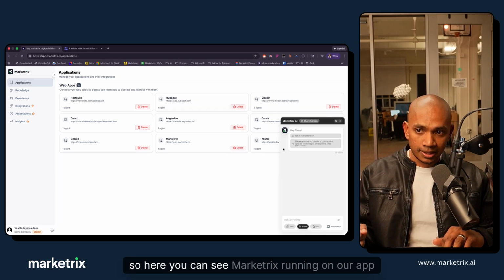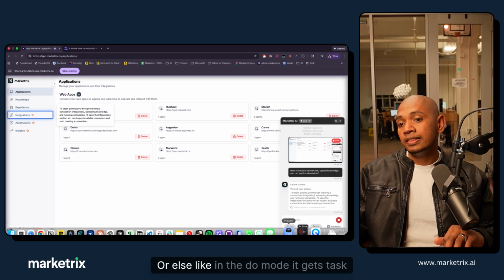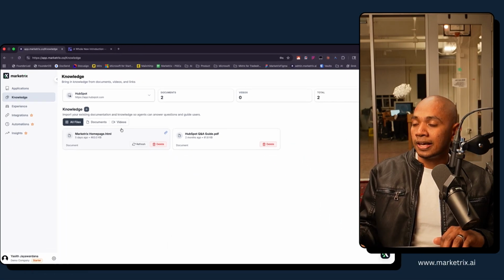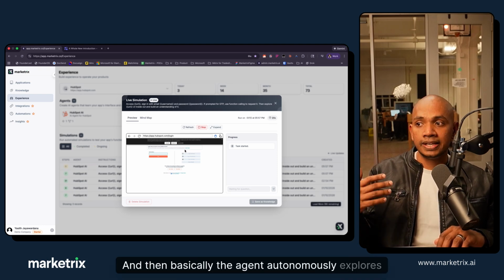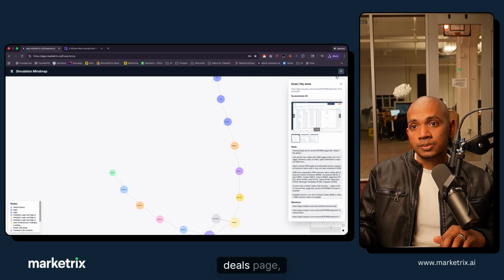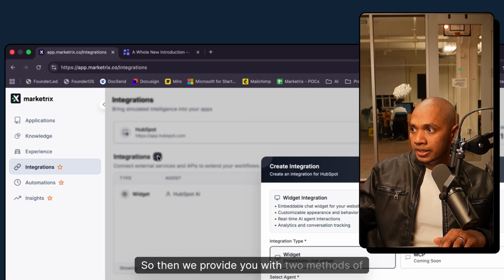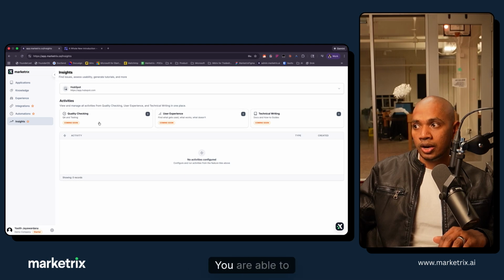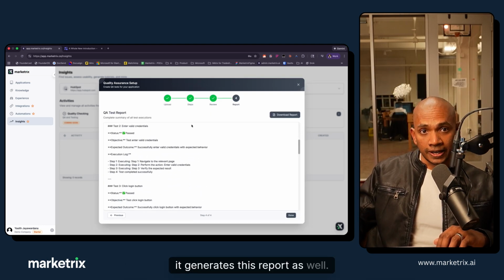Anyone can now try Marketrix AI for free!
Today, we’re officially rolling out our Marketrix AI freemium release, and I’m excited to share this end to end walkthrough of what we’ve been building.

Along with this release, we did two major things:
• We shipped a lot of new features
• We gave the entire application a completely new look and feel

This video walks through Marketrix AI end to end and shows how we’re rethinking what software support, onboarding, QA, and product understanding can look like when AI truly understands your product.

At a high level, Marketrix makes software self supporting by running agentic simulations that behave like real users.
These simulations explore your product inside out, build a deep understanding of every flow, and then use that knowledge to help your users in real time.

What that enables:
• Tell Mode – instant, contextual answers inside your app
• Show Mode – step by step visual guidance based on what the user is actually seeing
• Do Mode – task completion handled automatically

On top of that, we now support:
• Simulation driven product understanding using real credentials
• Visual mind maps of your product flows
• In app playground to test Marketrix live on your own software
• Widget and MCP based integrations
• Automated QA and quality checks using your PRDs
• A brand new insights layer for testing and analysis

This freemium release is about removing friction. You can now connect your app, add your existing docs or videos, run simulations, and see Marketrix working before committing to anything.

If you’re building SaaS and thinking about onboarding, support load, QA, or product complexity, I’d love for you to try it out and share your thoughts.

Software should support itself.
We’re getting closer.